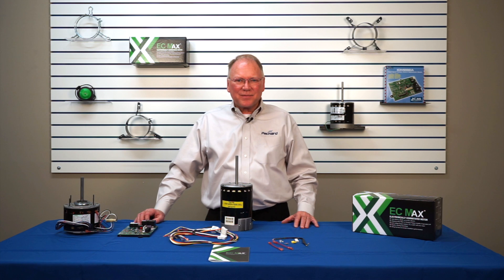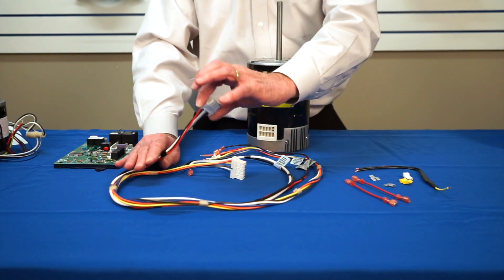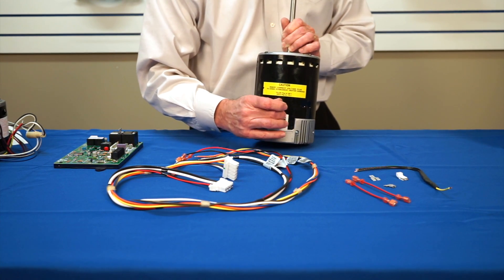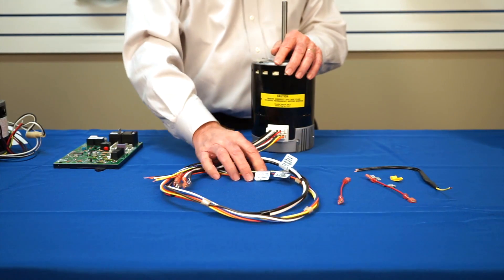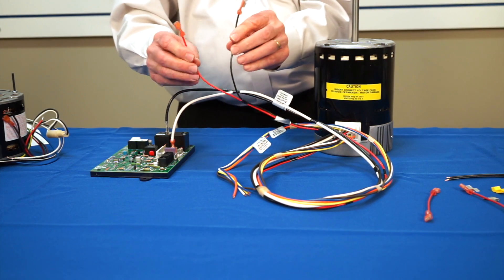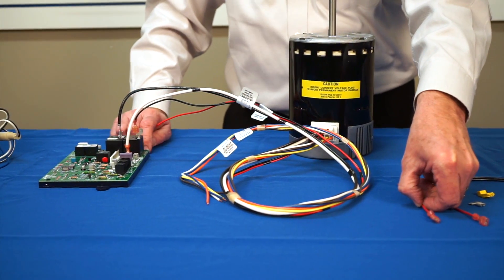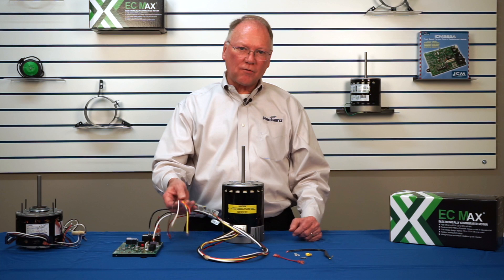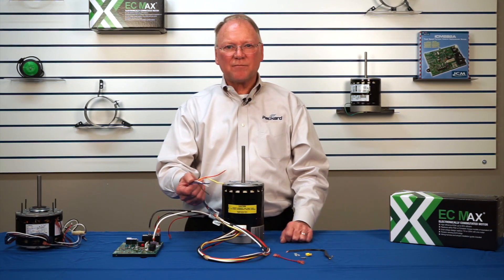Installing an EC Direct Drive Motor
Rick Streacker, Packard's National Training Coordinator, demonstrates connecting the EC Max as a replacement for PSC motors and OEM constant torque motors.